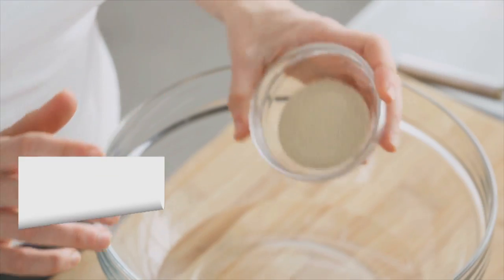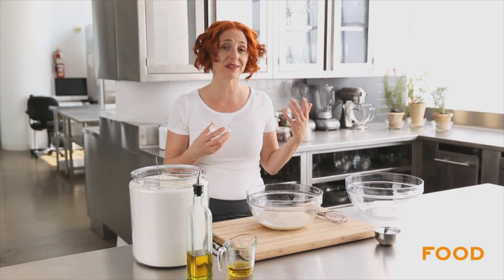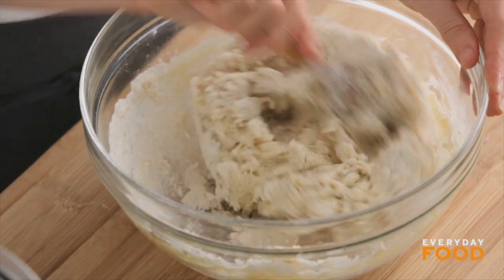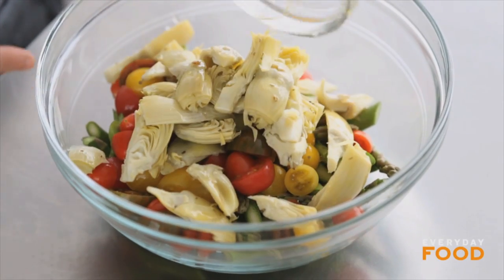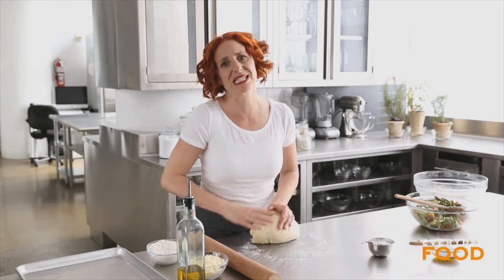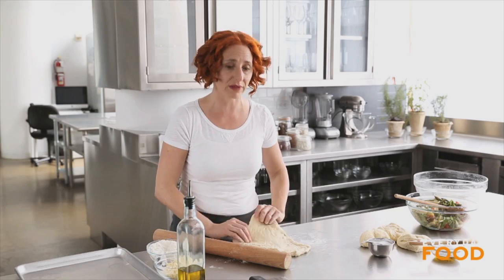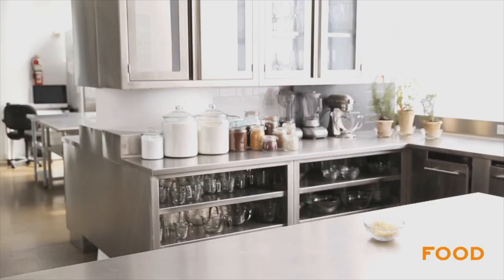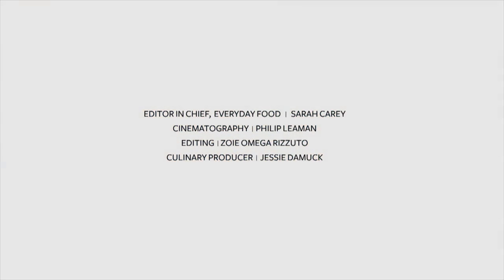Rustic Springtime Vegetable Pizza - Everyday Food with Sarah Carey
Once you've made your own pizza at home, you'll wonder why you ever called for delivery. This savory pie topped with asparagus, artichokes and tomatoes will have everyone lining up for seconds.